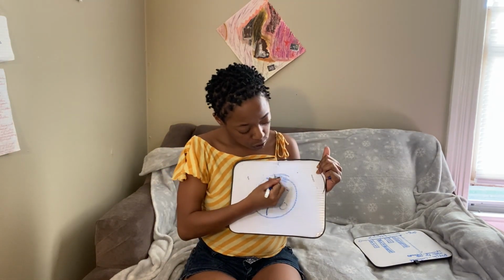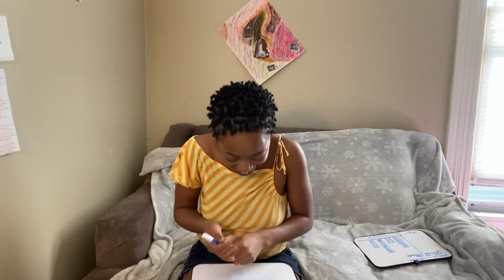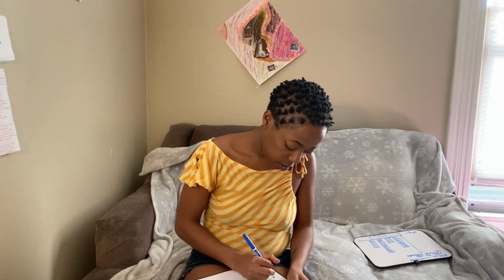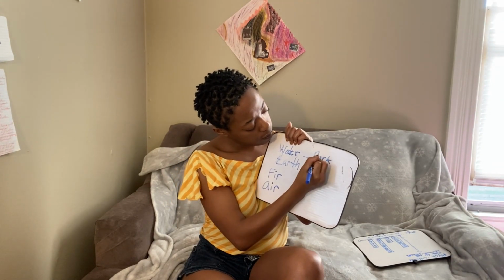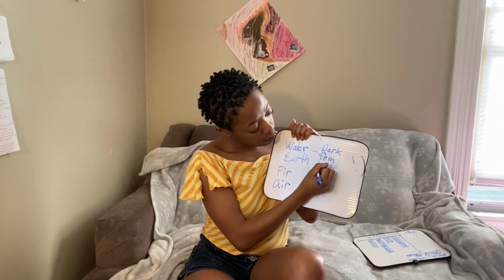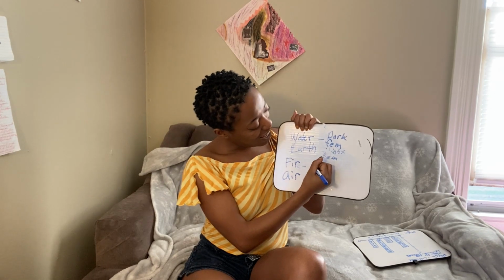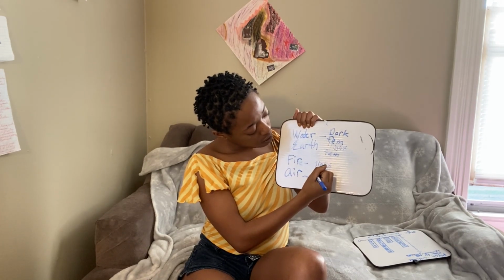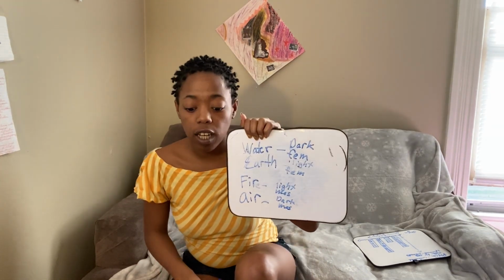4 Elements (Dark & Light Feminine / Light & Dark Masculine) + Ether (Collective conscience) {Part 1}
4 Elements (Dark & Light Feminine / Light & Dark Masculine) + Ether (Collective conscience) {Part 1}
Dark Feminine / Light Feminine / Light Masculine / Dark Masculine / Yin & Yang / Light & Shadow / Diagrams

4 x 4 = 16 aka 2 Venn Diagrams overlapping (looks like a molecule)

Symbiotic Relationship with earth

uncomfortable because of growth or abuse?

Step 1, step 2, step 3 (baby steps)
 number line add-on or deceit